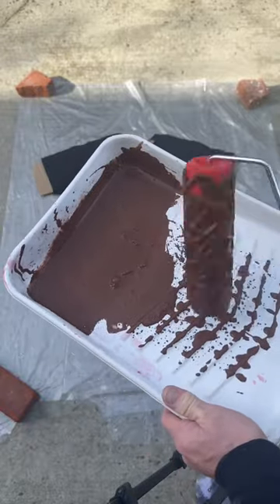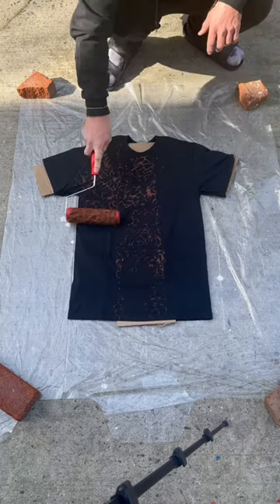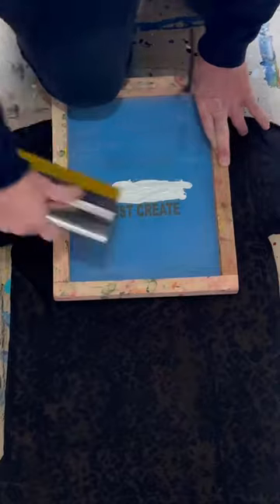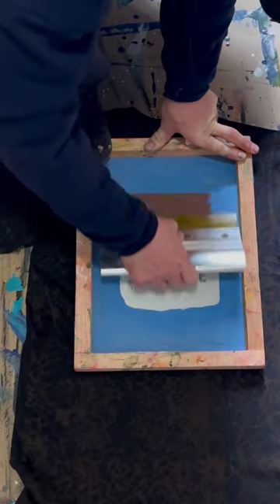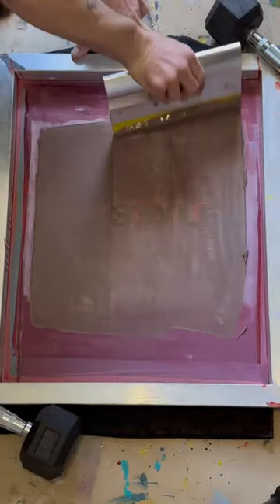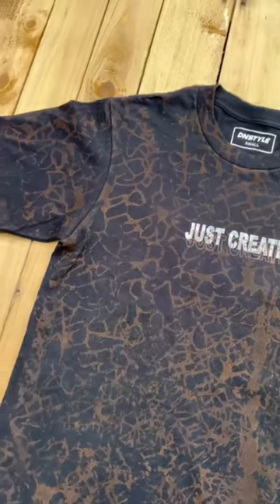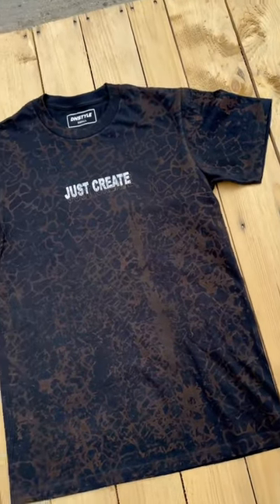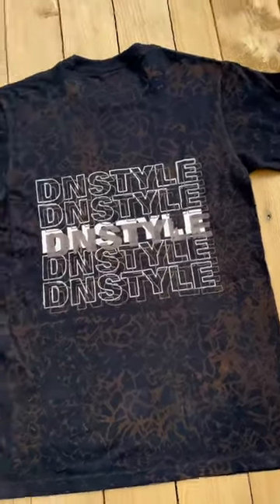patterned paint roller on a t-shirt